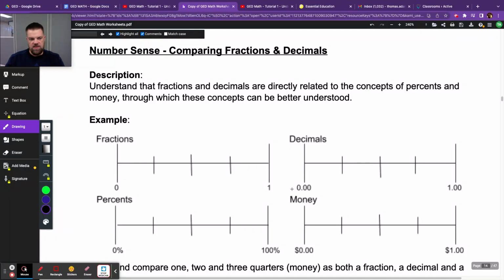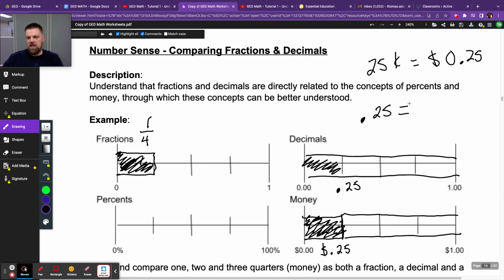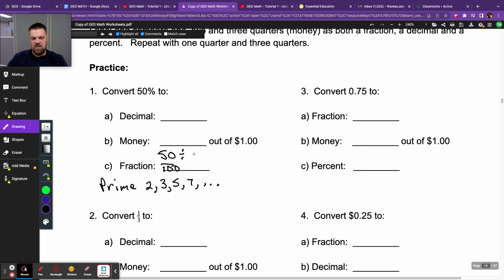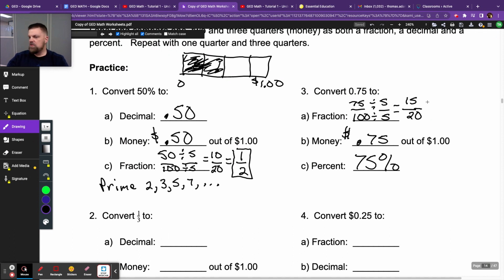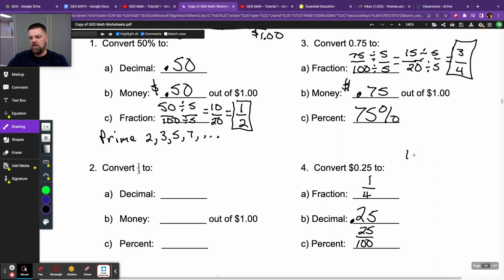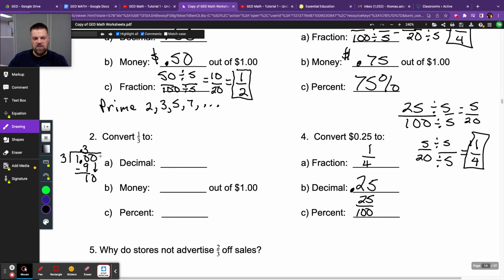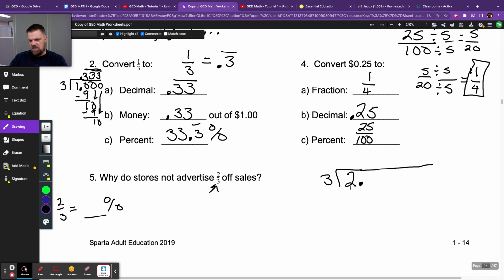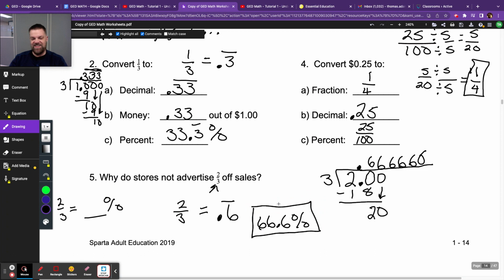GED Math - Tutorial 3 - Number Sense - Comparing Fractions, Decimals and Percents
Tom Adams teaches how to convert fractions, decimals and percents for the GED Math Test.